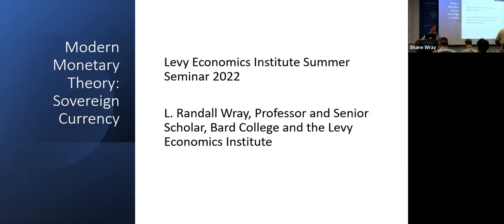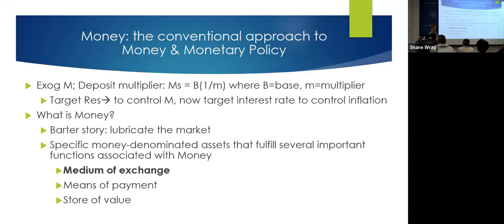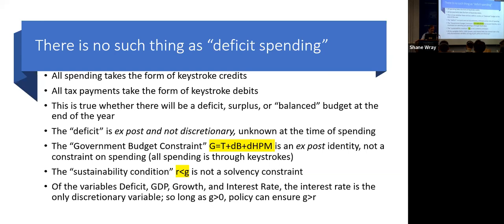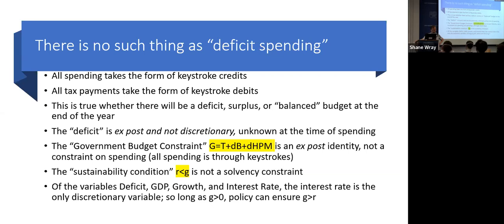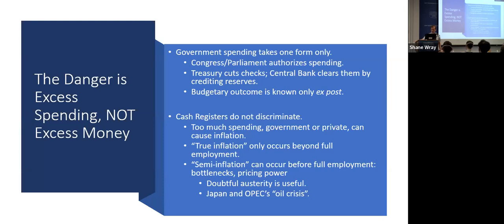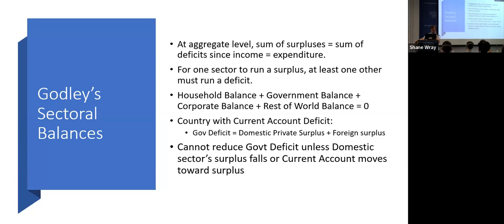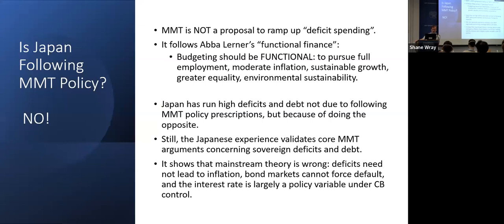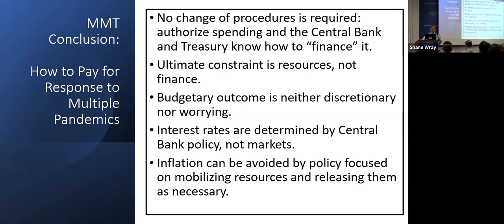Sovereign Currency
L. Randall Wray, Levy Institute and Bard College